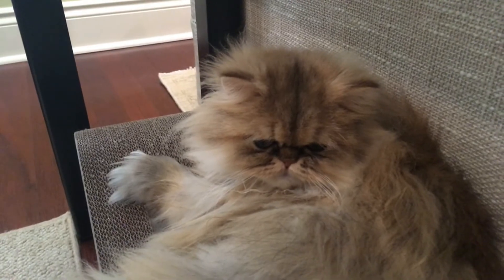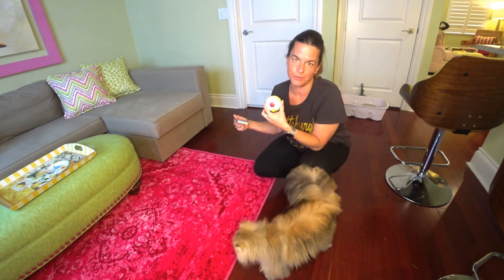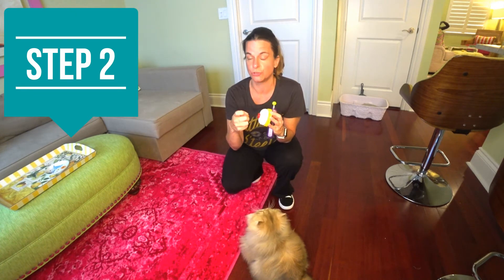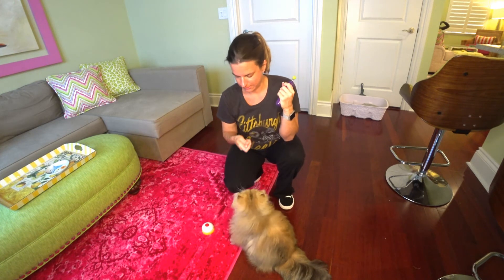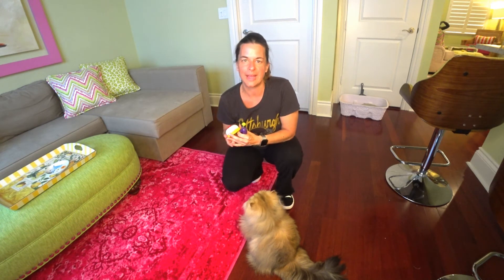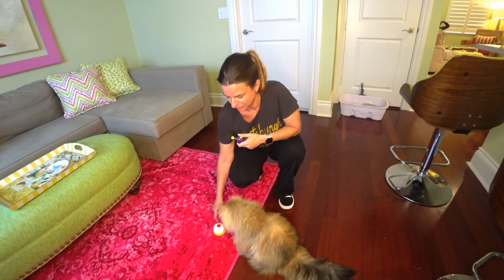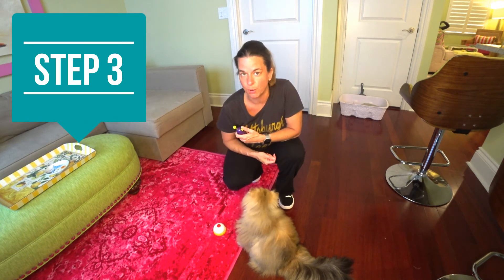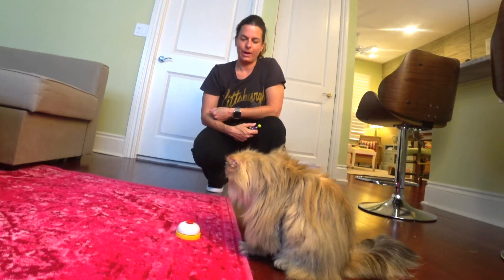How to Teach your Cat To Ring a Bell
Tea Dinner Bell. Only $6.99!

Cat training is an amazing way to bond with your cat.  Teach your cat to sit on command and other easy tricks in a fast and easy way! Once these behaviors are learned then anything is possible!!!

• Track Info:

Title: Before I Sleep
Artist: Muciojad

Tech stuff, travel vlogs, cat training are the things you will find here!

Links

Cameras

- Sony DSC HX80
- Sony FDR X3000
- DJI Mavic Pro
- DJI OSMO Mobile

About Me

I am a 40-something single woman just trying to figure out life. I love all things tech and really enjoy tinkering with them! I also enjoy teaching my cat, Ollie, new tricks!